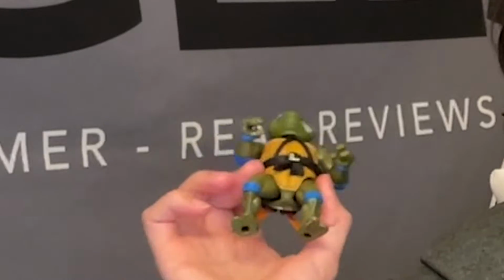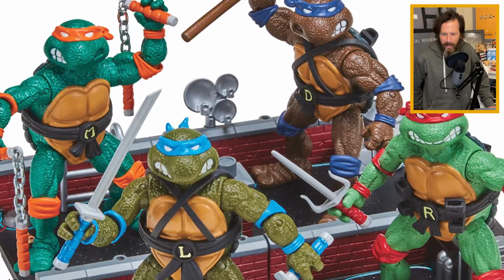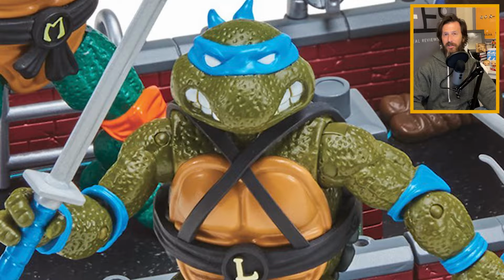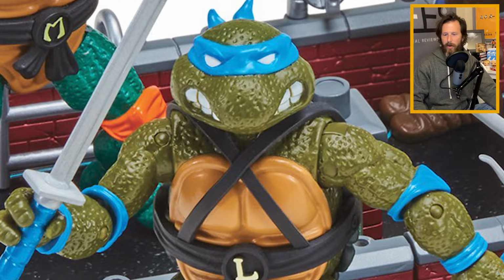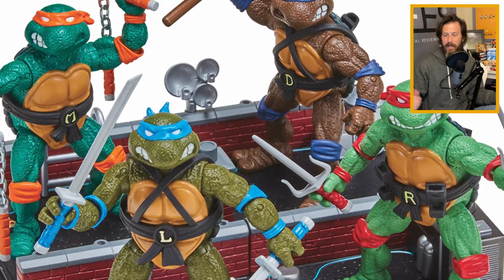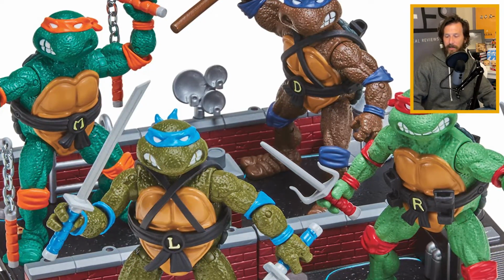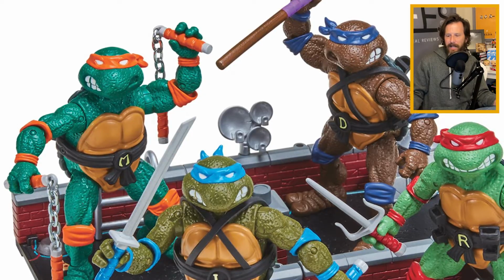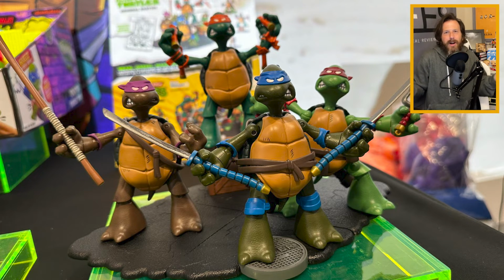The New TMNT Remastered Figures Have a MAJOR Flaw...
The new Teenage Mutant Ninja Turtles figures that are deemed 1988 Remastered are coming soon and there are some MAJOR issues with these figures...watch to see a full breakdown of why these figures might not be what collectors are wanting.